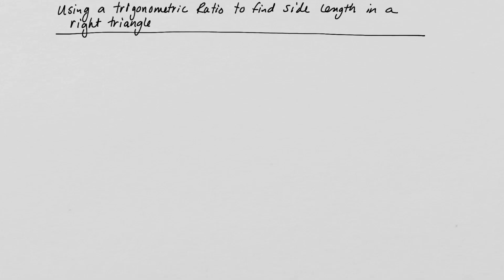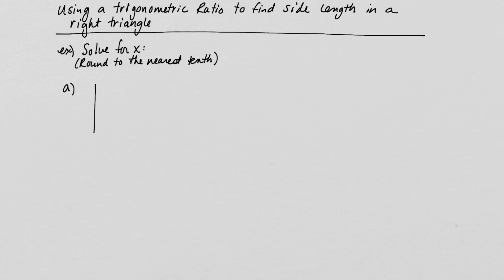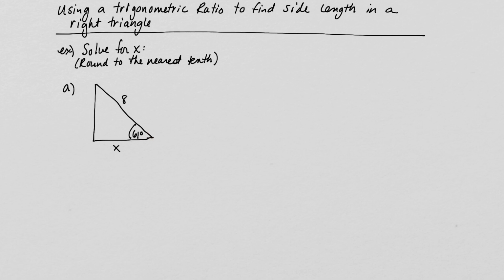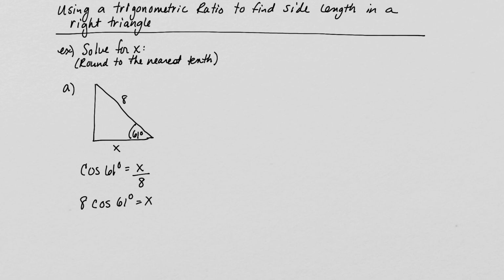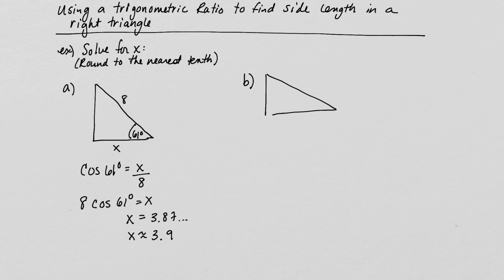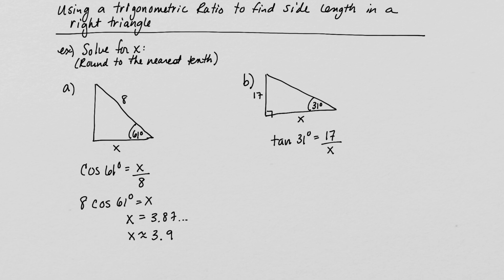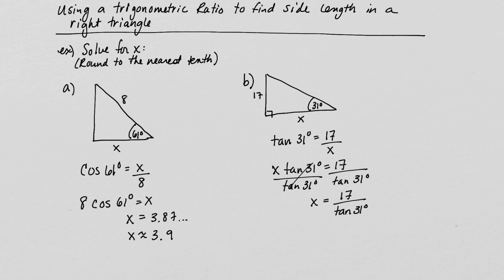Using a trig ratio to find side length in a right triangle